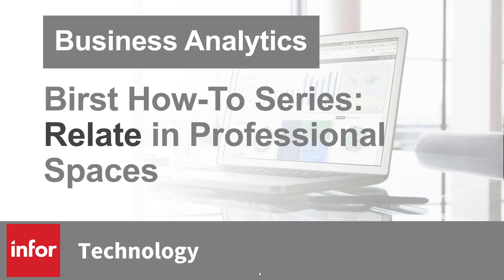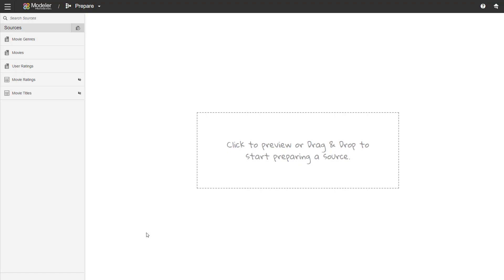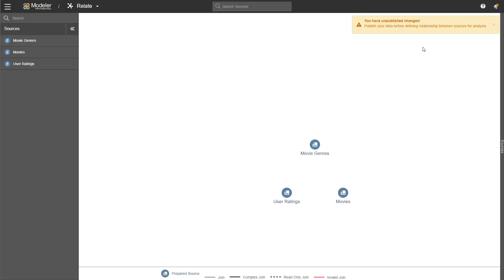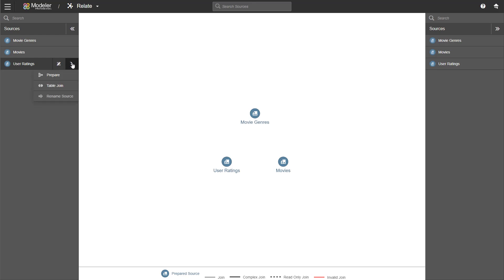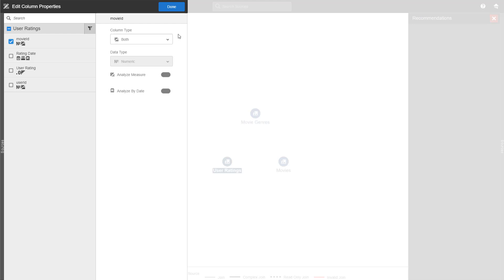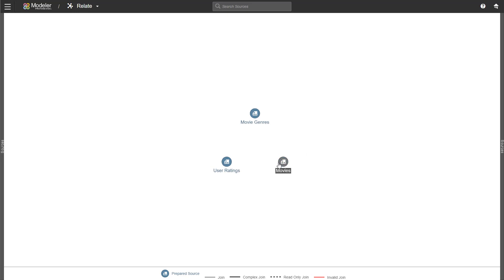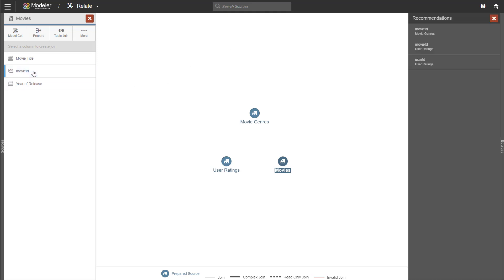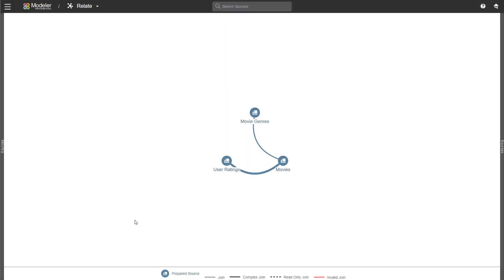Infor Birst How-To Series – Relate in a Professional Space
Relate is an important part of the data preparation in Birst. See how we create relationships between data sources in this short video.

If you want get a hands-on experience with this data, you can find the instructions and data files in the Infor Birst Community

Introduction: 0:00
Unpublished changes/Publish: 01:37
Editing Column Properties: 02:53
Creating a Relationship: 04:10
Using Complex Join functionality: 05:10